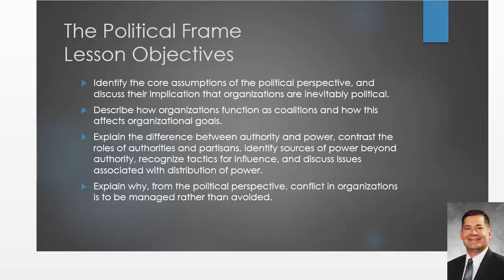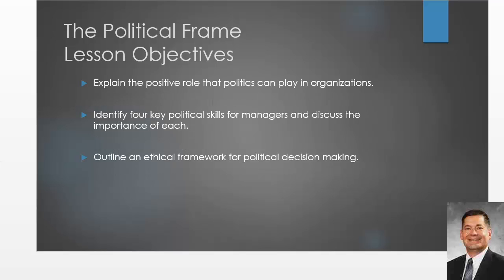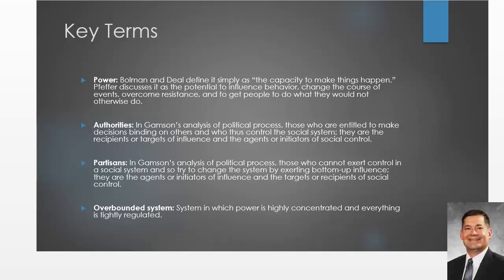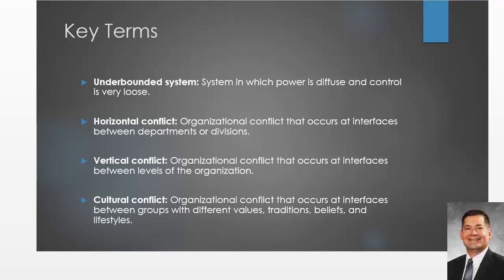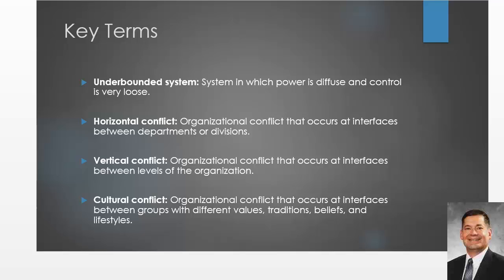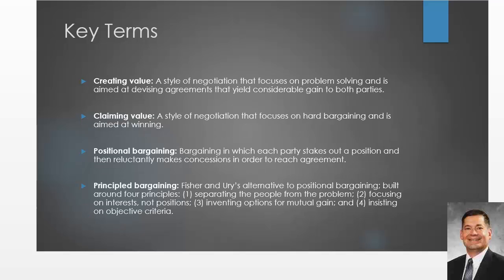Political Frame 1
This is the first of nine videos exploring the political frame. During this video, I cover lesson objectives and key terms.